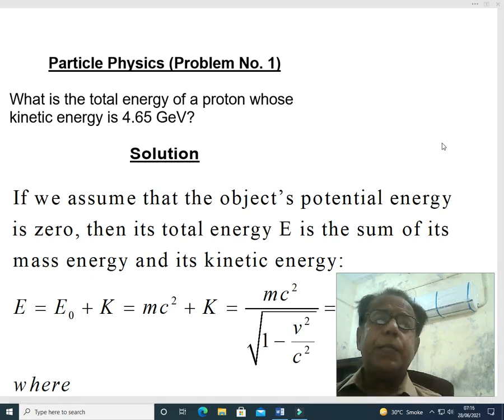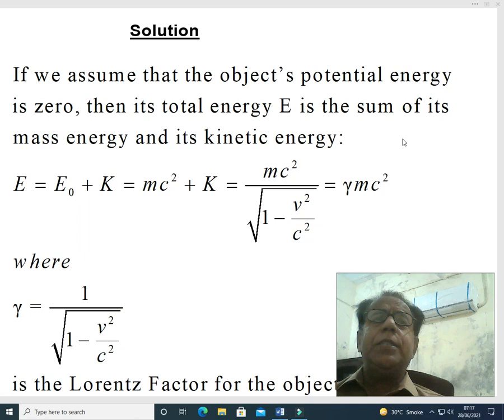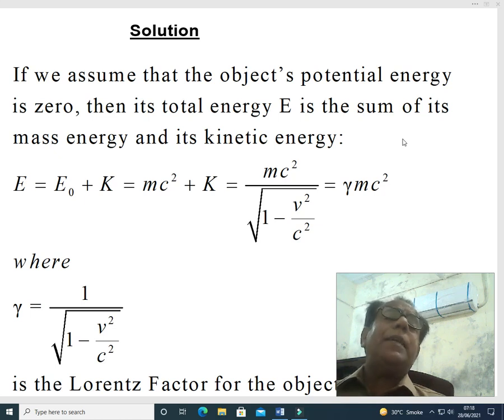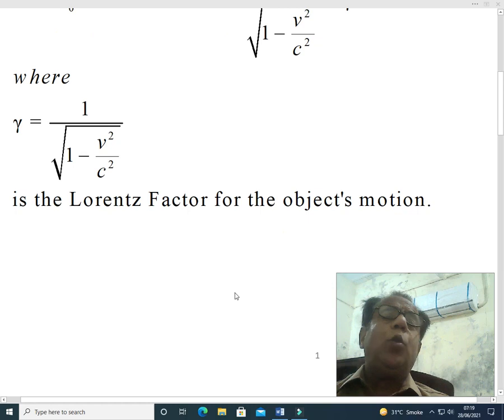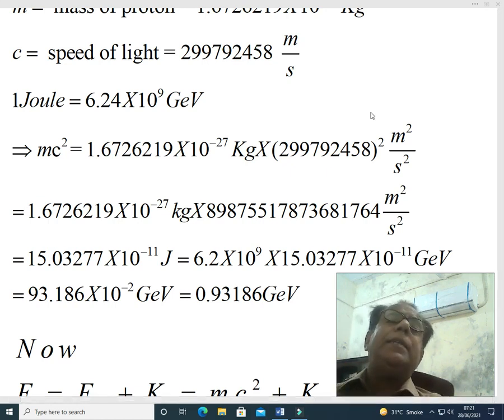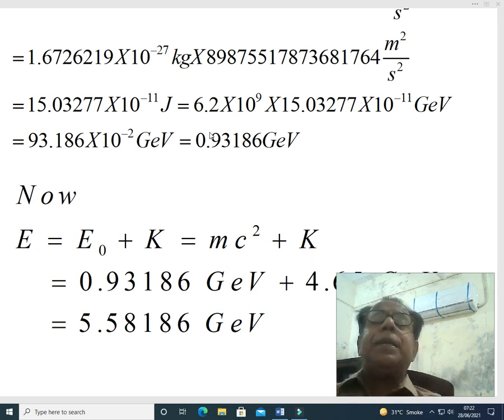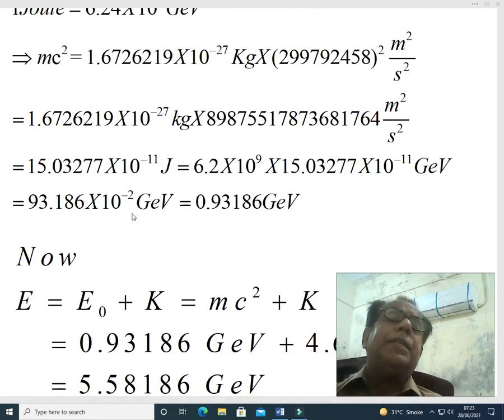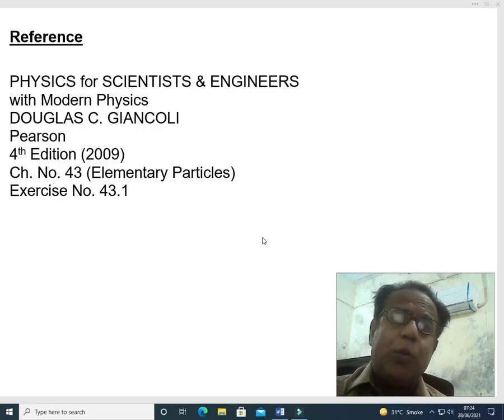Particle Physics Problem No. 1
What is the total energy of a proton whose kinetic energy is 4.65 GeV?

Reference

PHYSICS for SCIENTISTS & ENGINEERS with Modern Physics
DOUGLAS C. GIANCOLI
Pearson
4th Edition (2009)
Ch. No. 43 (Elementary Particles)